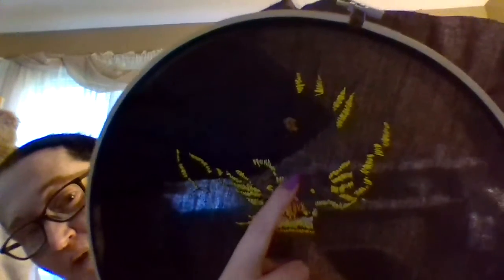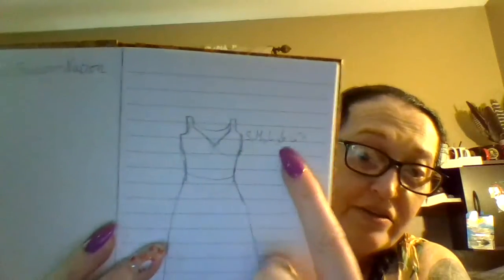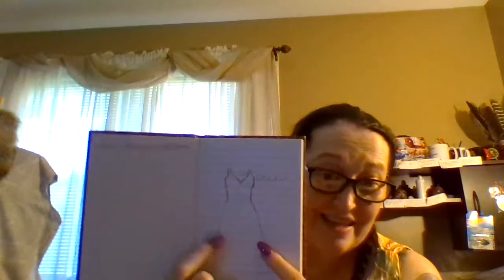The Sewing Book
Hey everyone so I have a book for people I'm sewing for and will be showing that sew it's a new thing to get 3 garment's out in one day.